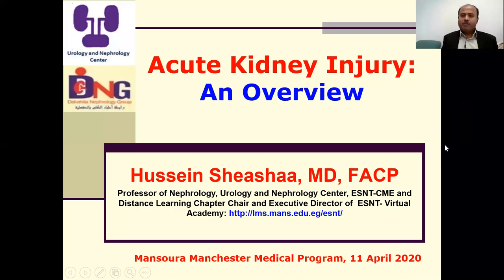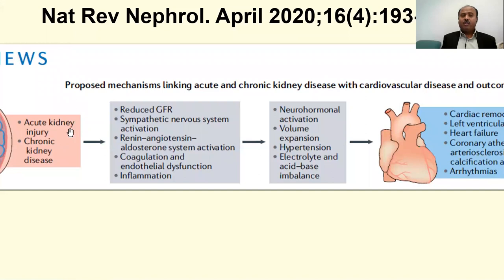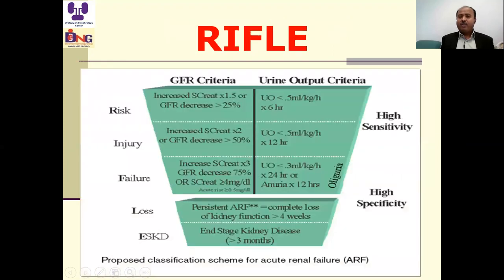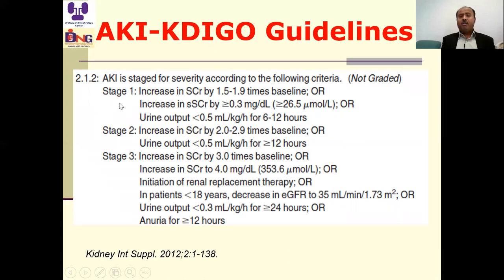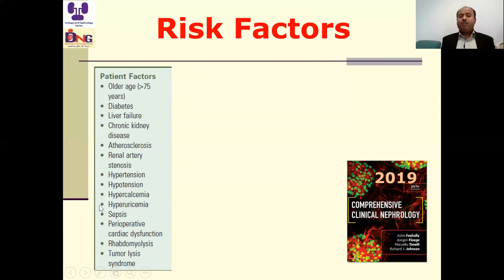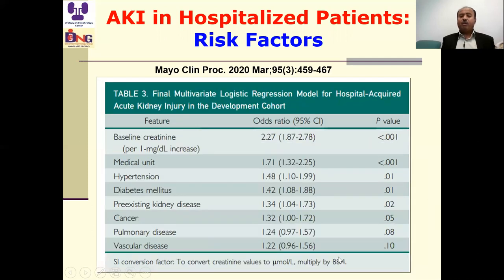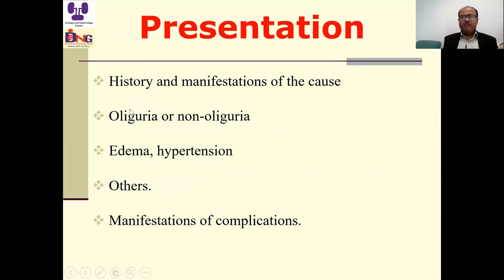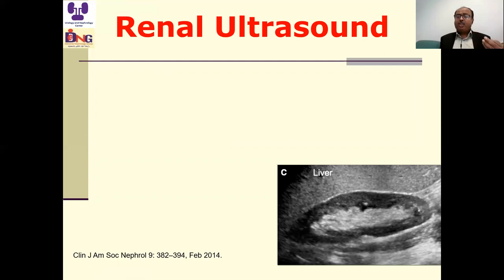Acute Kidney Injury. An Overview Prof. Hussein Sheashaa, April 11th, 2020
Acute Kidney Injury. An Overview Prof. Hussein Sheashaa
Mansoura Manchester Medical Program.